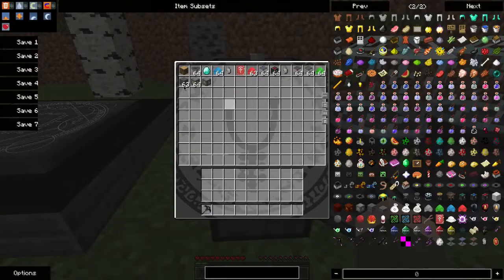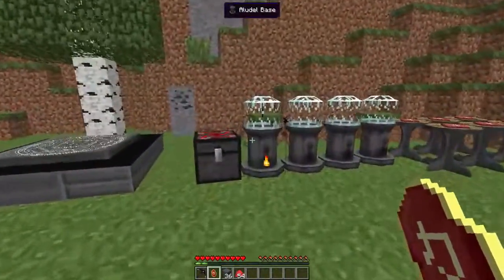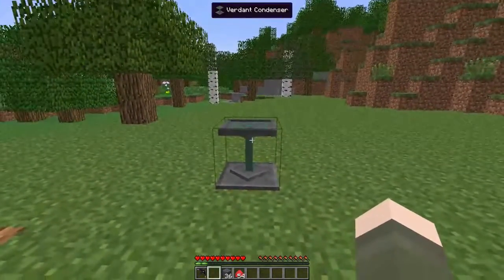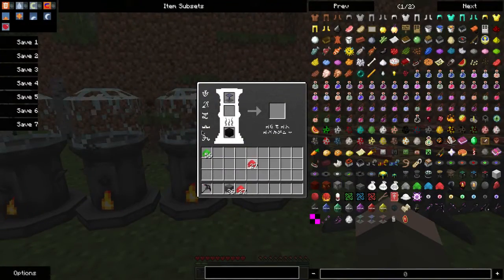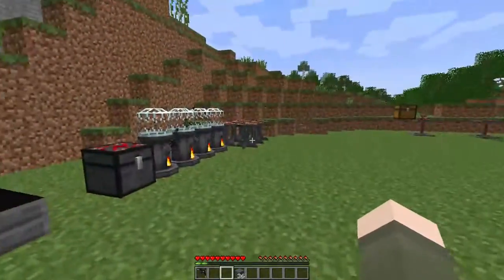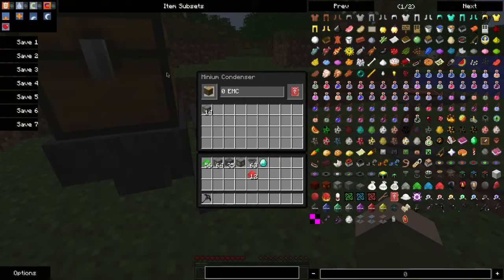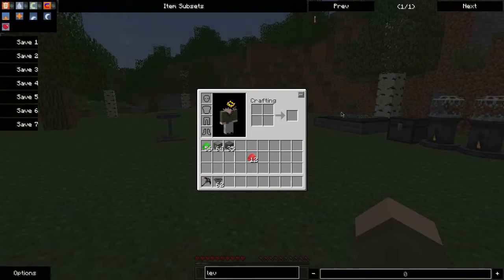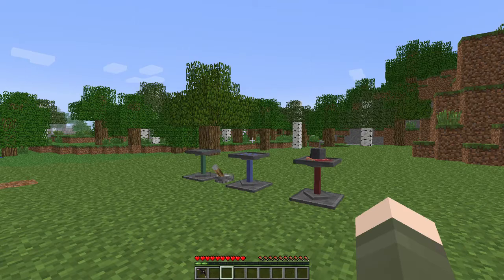Simple Condensers Spotlight...thing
I try to show how to get started with Simple Condensers. I mostly do a good job.

Also forgot that the Suuri star can transport EMC from one condenser to another.

Also not sure WTF was up with my mouse there. I guess OBS did not enjoy it being there.